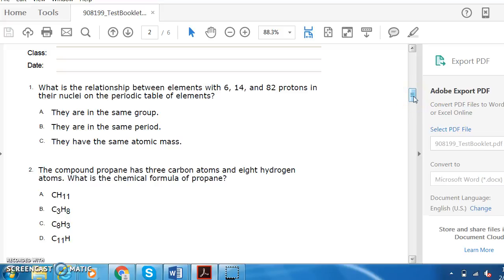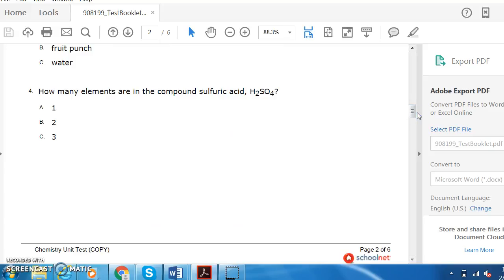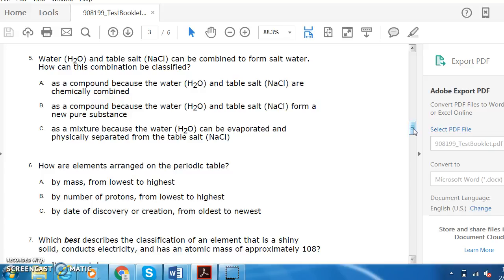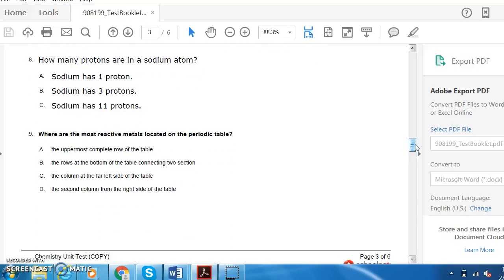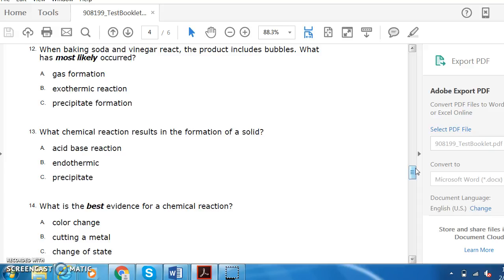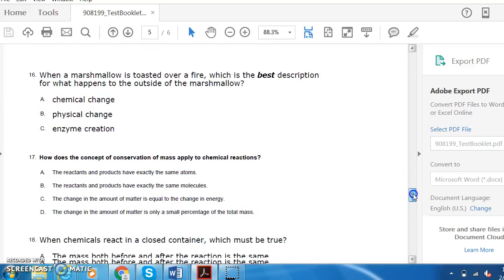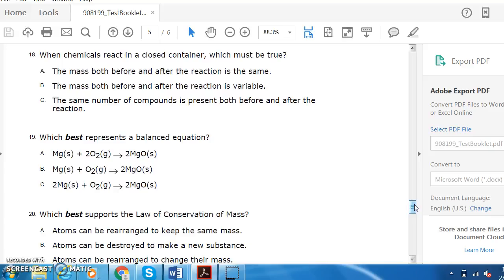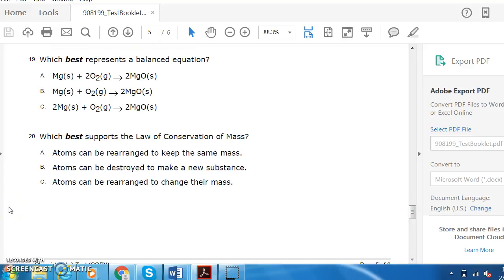Chemistry Unit Test